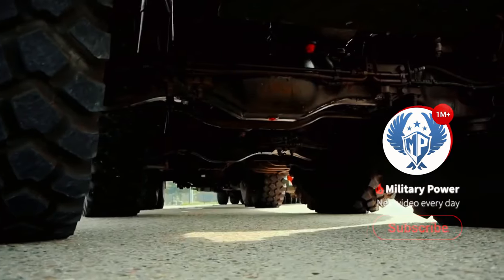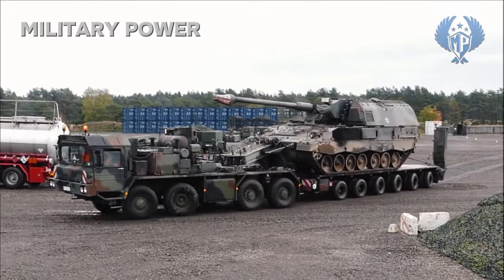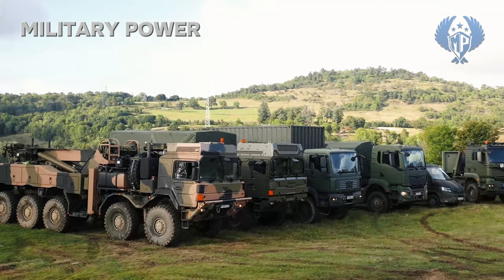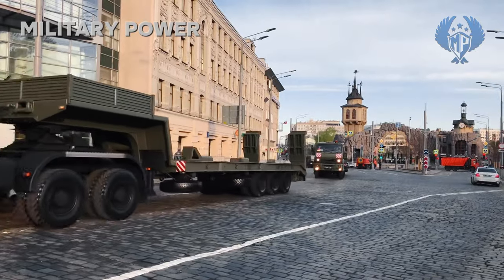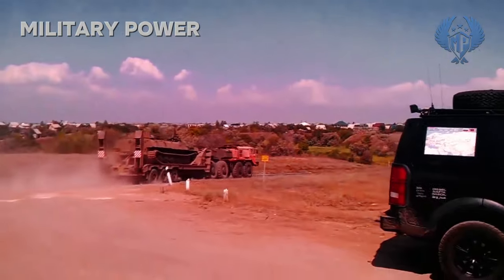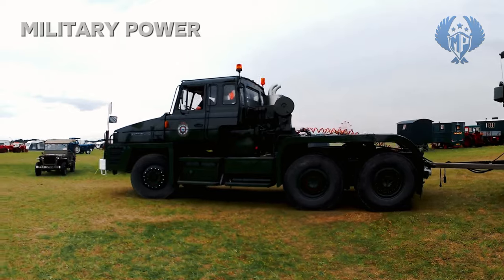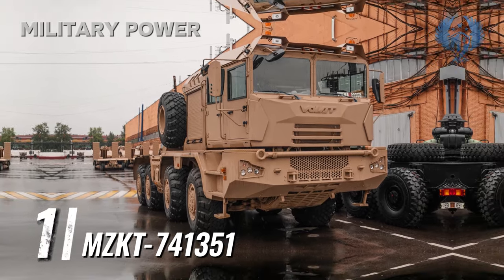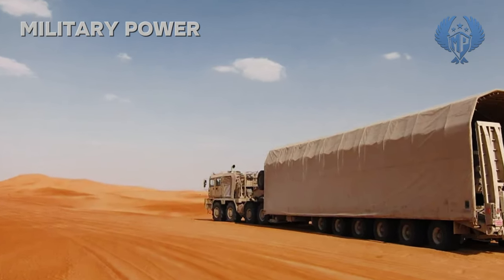Top 10 Best Tank Transporters In World 2024 - Military Trucks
Top 10 Best Tank Transporters In World - Military Trucks

Heavy Tank Carrier, Tanks are used in almost all armed conflicts, but how are they delivered there? After all, tanks can’t travel long distances on their own, so special trains or planes are used. Heavy trucks, also known as tank transporters, are the most popular means of transportation for them since they can transfer equipment to virtually any area. This is Top 10 Best Tank Transporter In the World!"